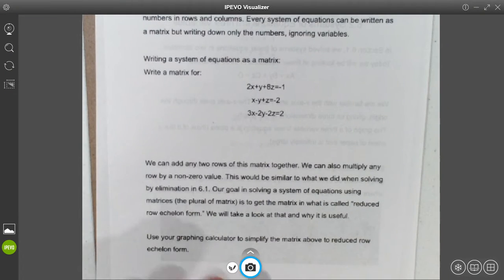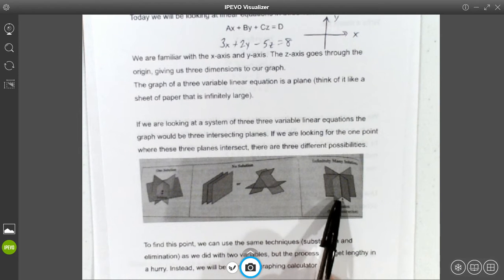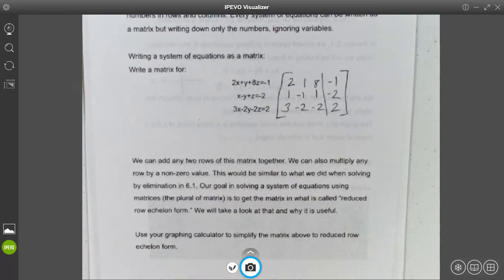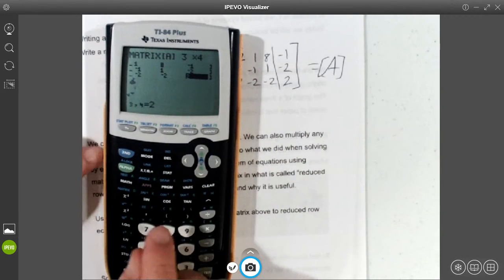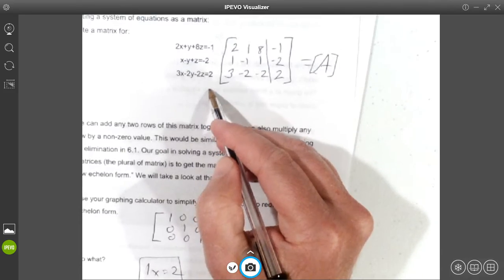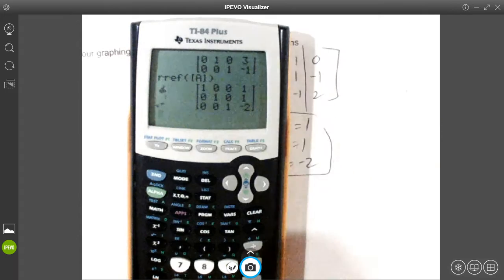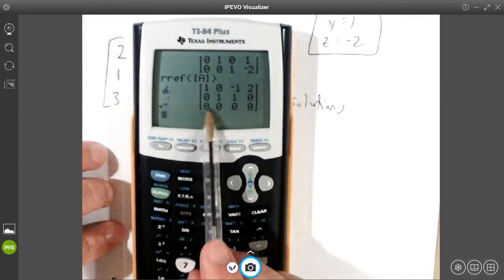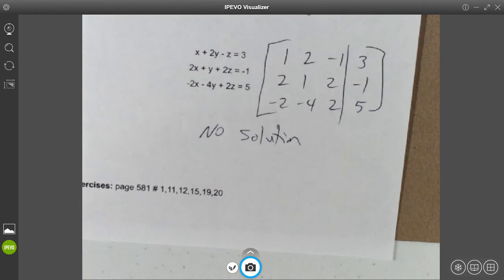6.2 Systems of Equations in Three Variables